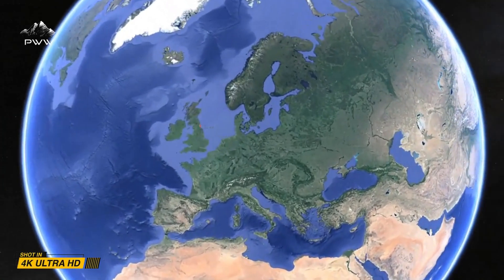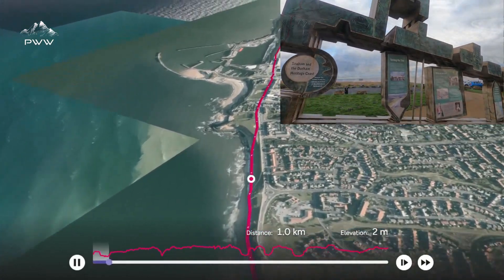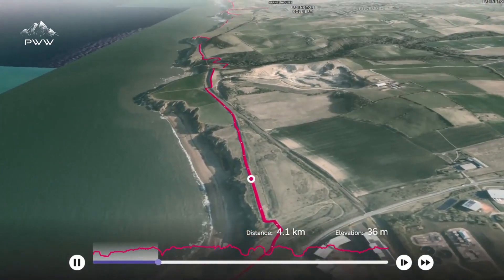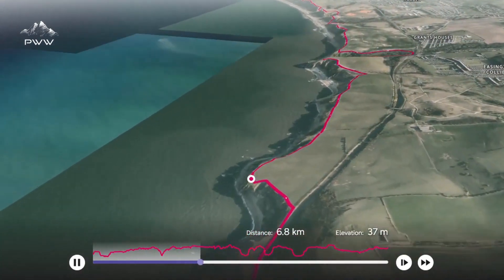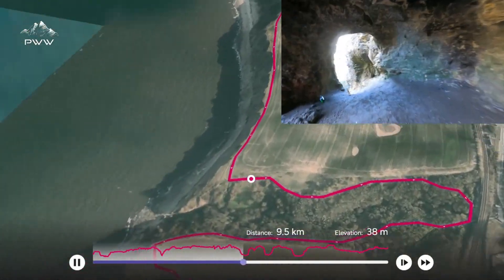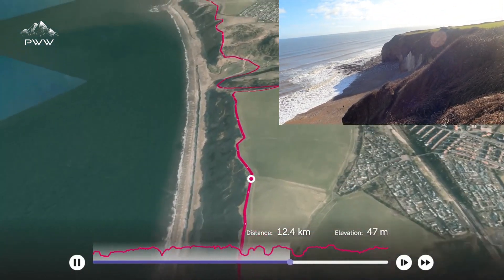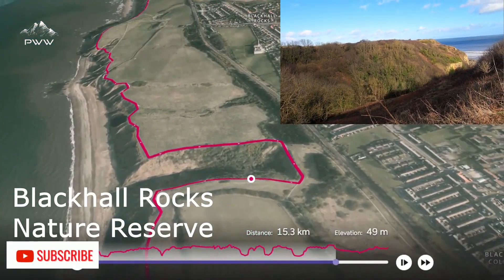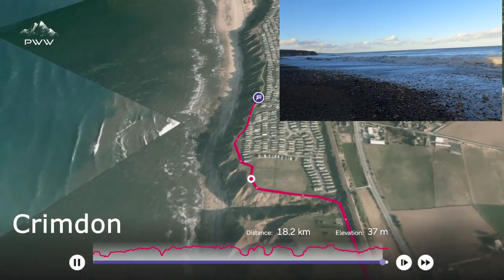Get an overview of this Great Day on the Historic Durham Coast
Get an overview of The Durham Heritage Coast Walk, which is a hidden gem waiting to be discovered by outdoor enthusiasts and nature lovers alike. Nestled along the northeast coast of England, this picturesque trail offers breath-taking views of rugged cliffs, golden beaches, and diverse wildlife. Whether you're a seasoned hiker or a casual stroller, a day on the Durham Heritage Coast Walk promises unforgettable Memories.